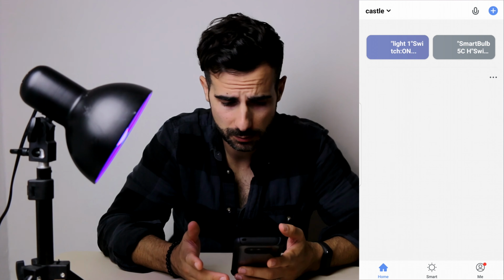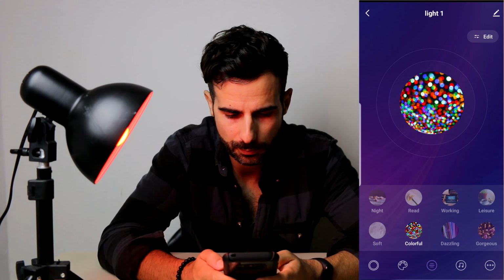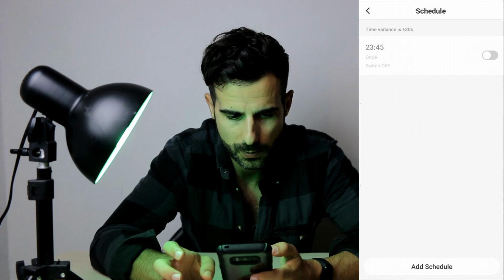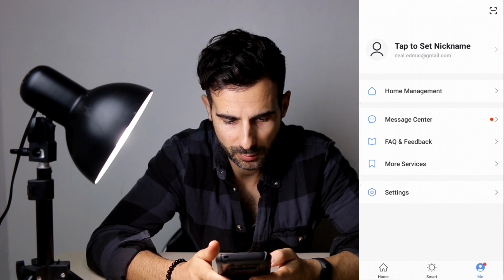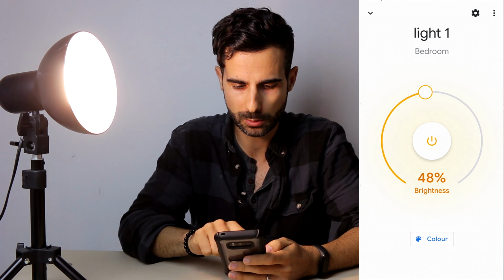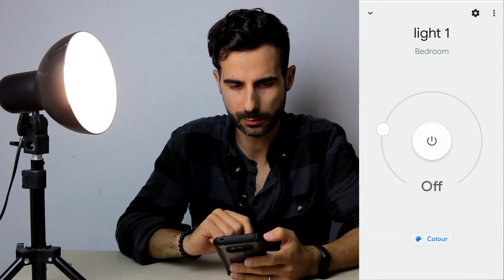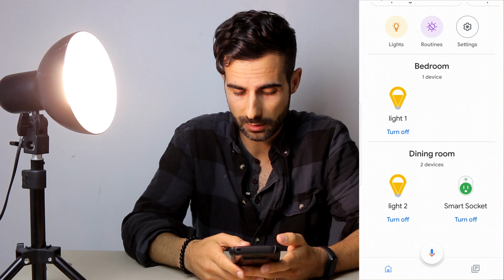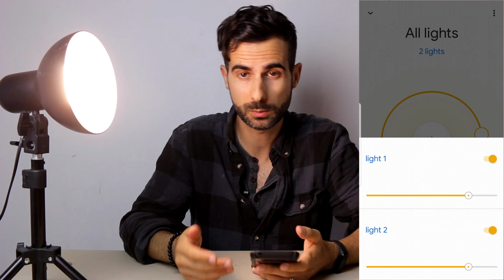Smart Lights cheaper and better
Smart lights connected to wifi
What you can do with smart lights advantages and disadvantages
Price comparison with normal lights and what  they can’t do
Colours control environments and  music
Program the lights to behave in a certain way
Voice control with the google app

Smart lights E27

Smart Ligts amazon search

00:00  Intro
00:14 Difference of  cost and specs
01:20 Smart life app
04:19 Google Home app
04:55 intensity and colour Google Home
06:38 bundle lights Google Home
07:20 Voice control Google Home
09:20 Unexpected visit

Music is from Youtube open Library